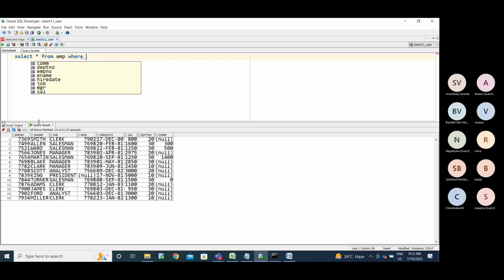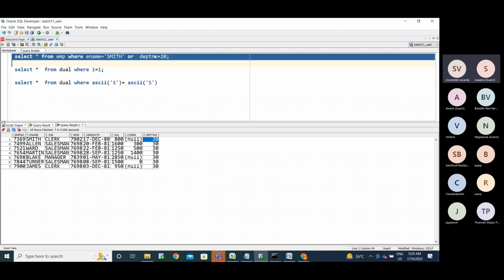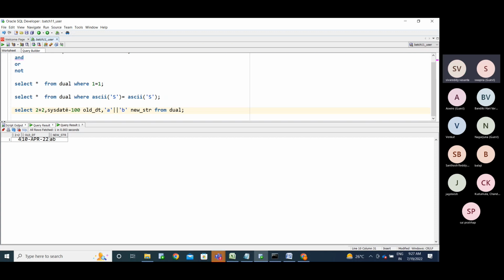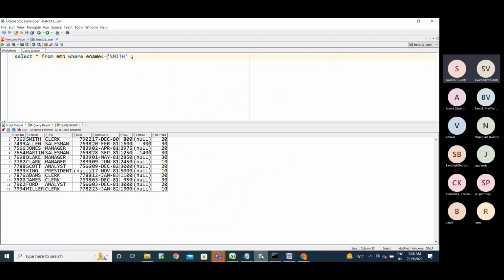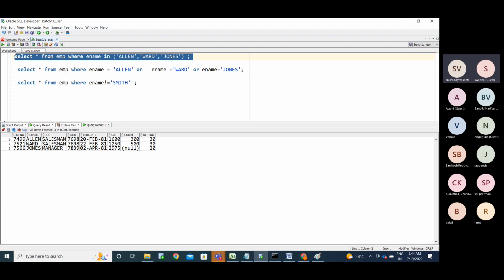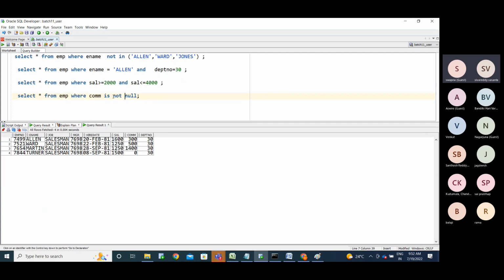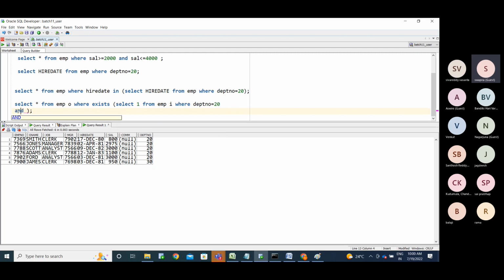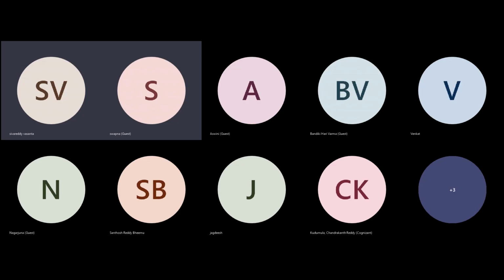SQL_Operators and Clauses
operators and clauses
beginners area of sql
telugu sql